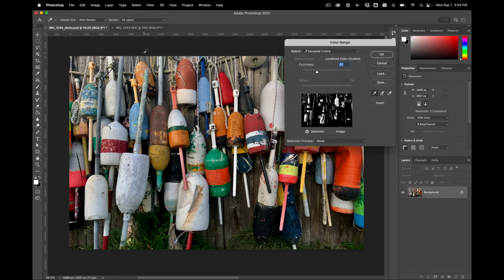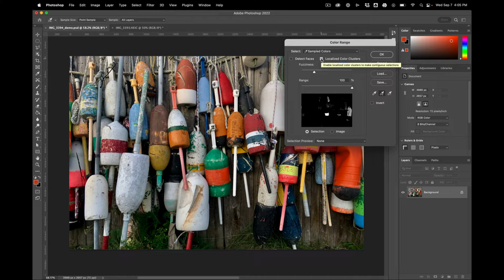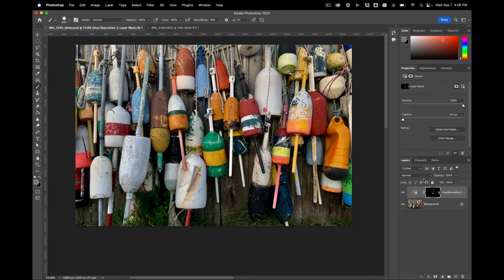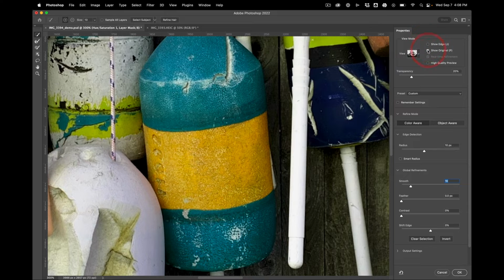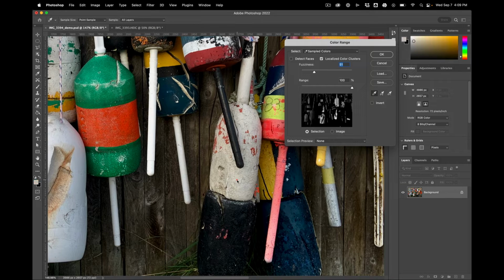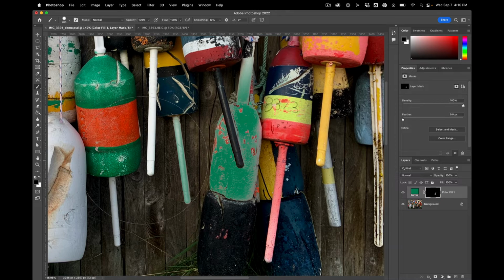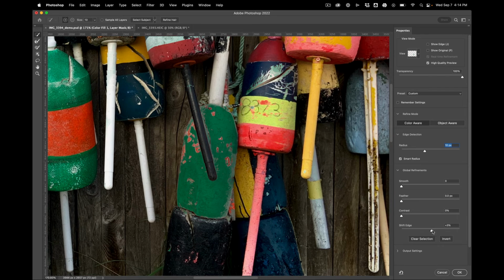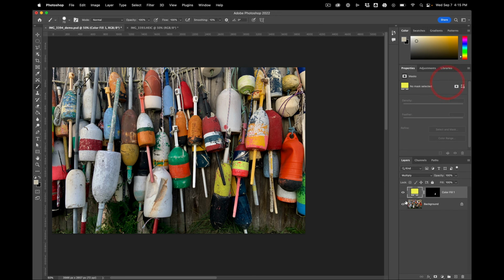1C.3 Select / Color Range